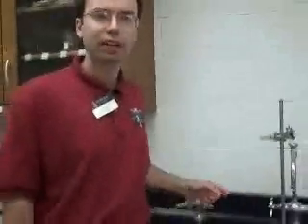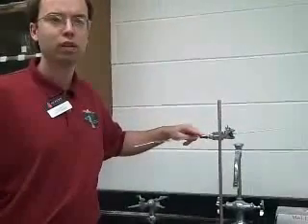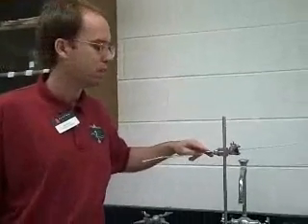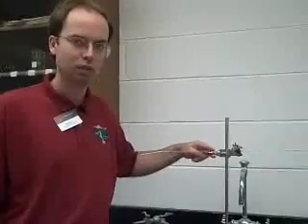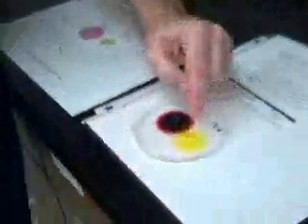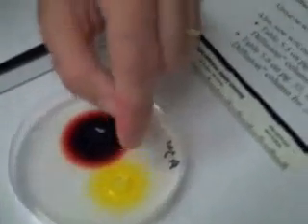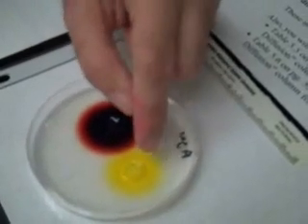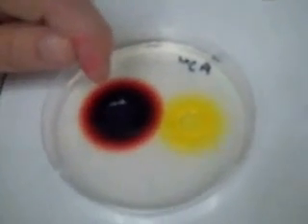Lab 5 Diffusion Experiments (Part 1 of 2)